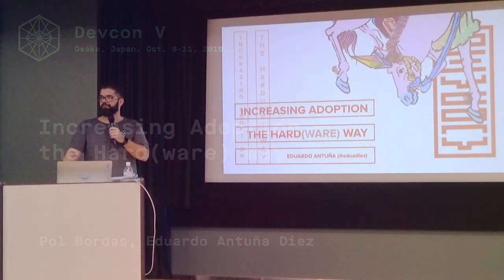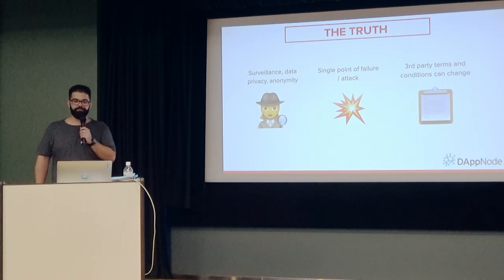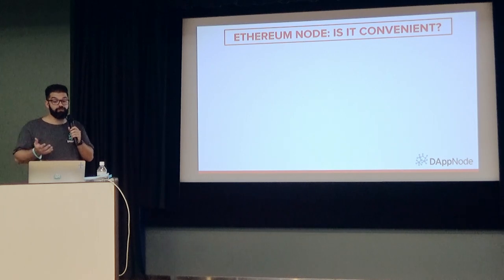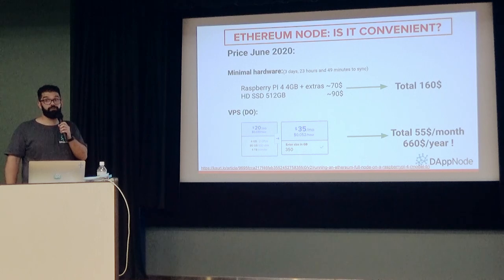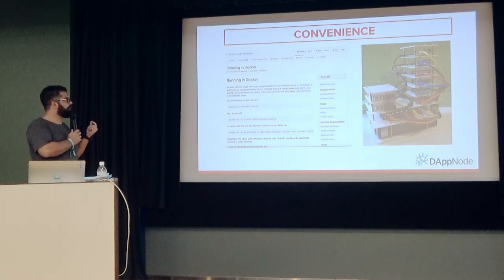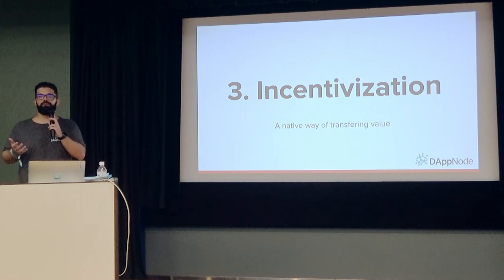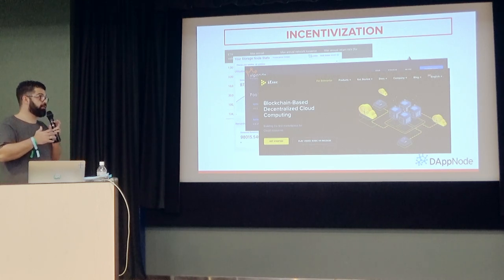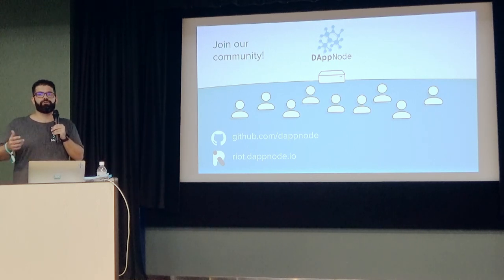Increasing Adoption, the Hard(ware) Way by Pol Bordas, Eduardo Antuña Diez (Devcon5)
Everyday we use tremendous amount of computer power. However, nowadays all of this processing needs are fulfilled by 3rd parties and it is damn convenient to do so, even if it means sacrificing privacy and security. In the short term it is not very likely that families have servers at home that fulfil all their computing needs 24/7, let alone the nodes to run blockchains!
The mass market is already buying and running, of their own volition, hardware that provides them with a service they extract direct value from: a smart hub home, a voice assistant, AI bots monitoring all sorts of data… These are entering the consumer market by the storm, but they are missing one key piece: a means to transfer native value within the networks they form.
Can we leverage the hardware people are already accepting into their homes and give them more functionality? Can we equip these devices with nodes and increase node count? What needs to happen for this to become a reality? An incentivization layer, a more data-conscious cyber-culture and direct value to the user would get us there. This talk will explore how to put a node in every home.

Speaker(s): Eduardo Antuña Diez, Pol Bordas
Skill level: Beginner
Track: Society and Systems